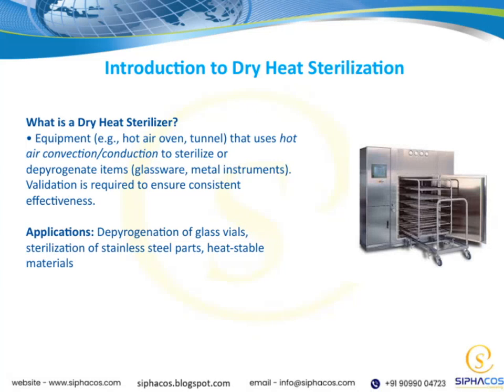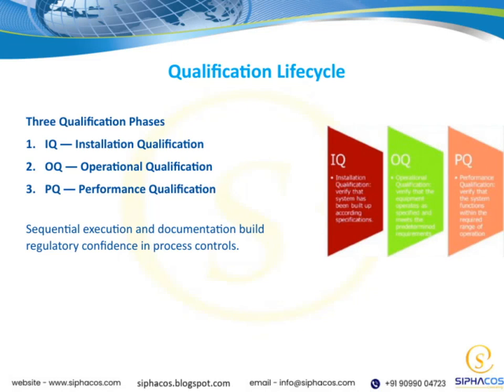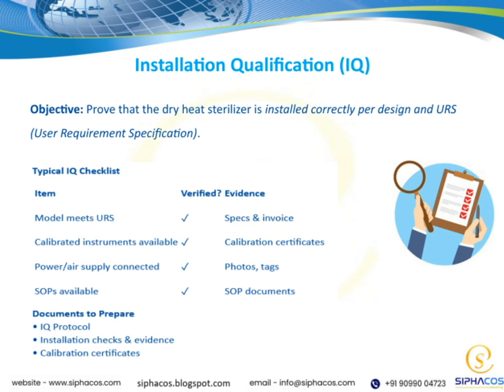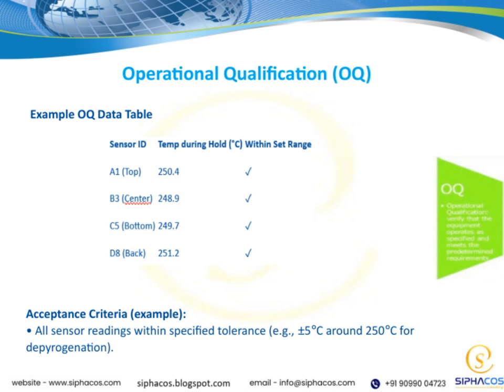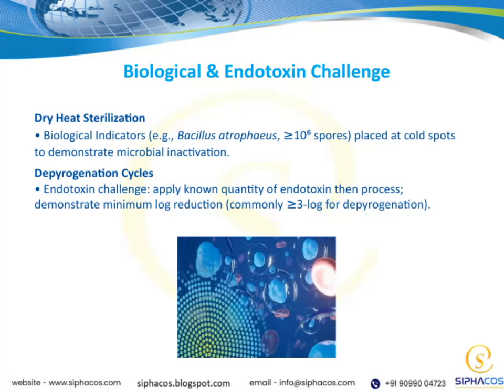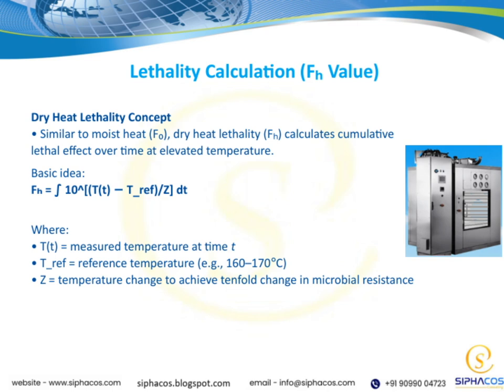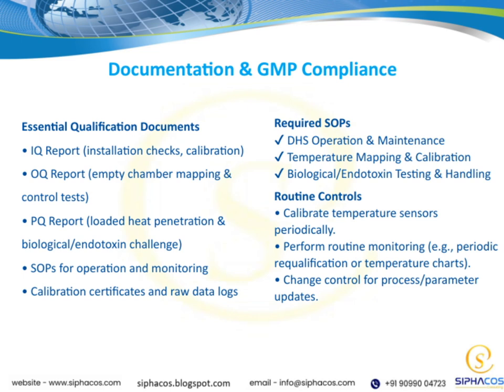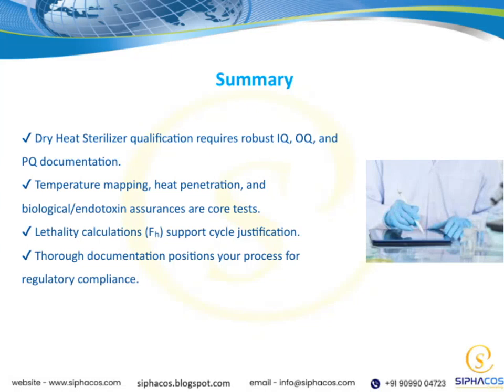#189 SIPHACOS Qualification of Dry Heat Sterilizer DHS